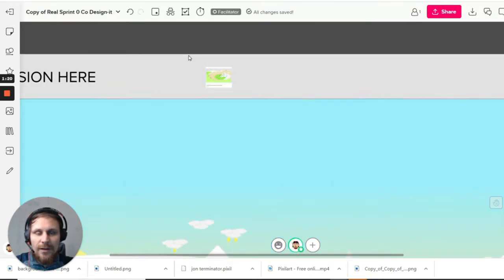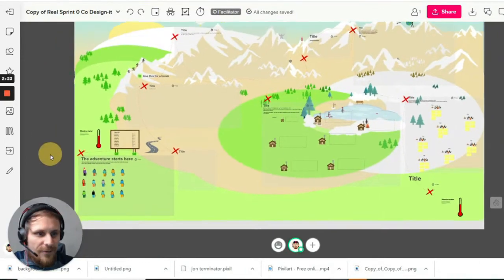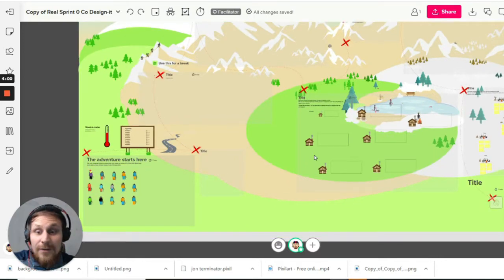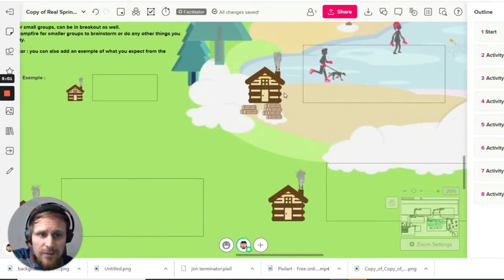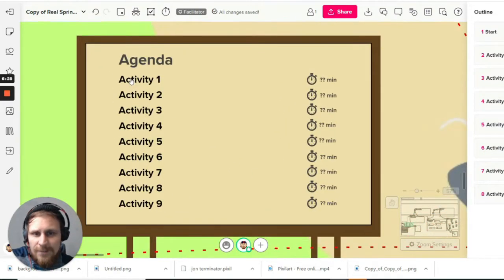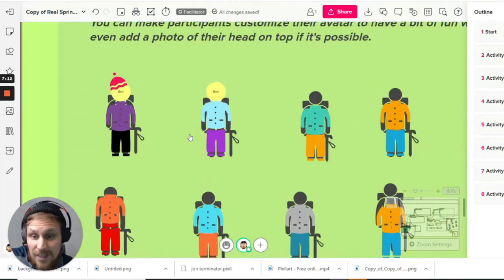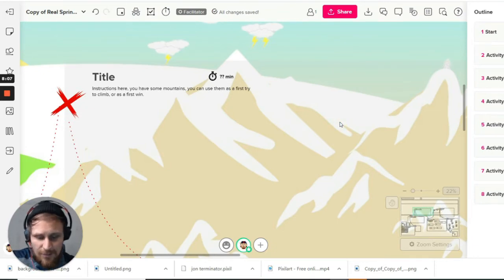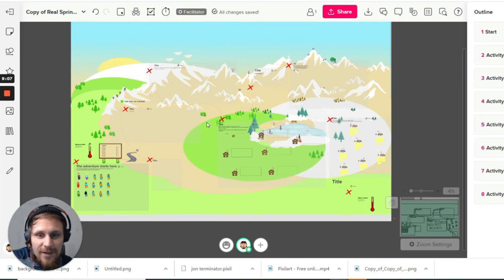Hiking template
Walkthrought of a template that I am sharing publicly.